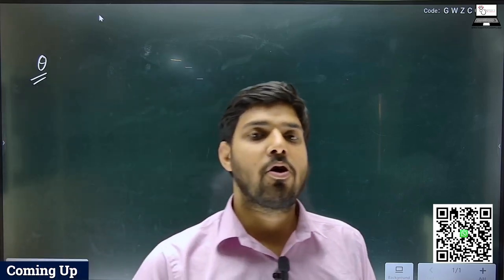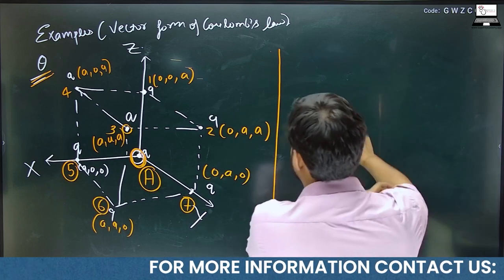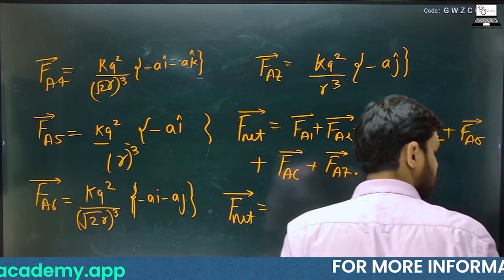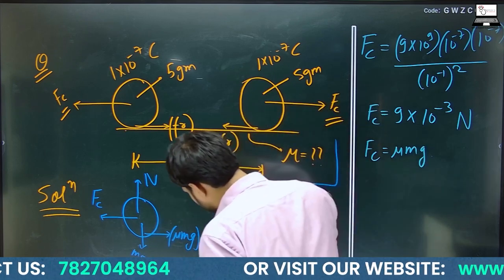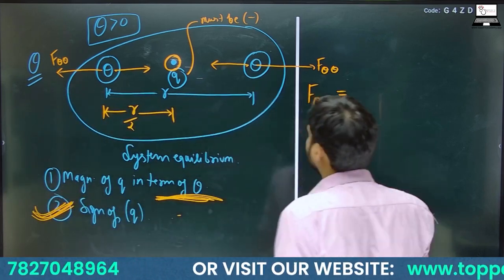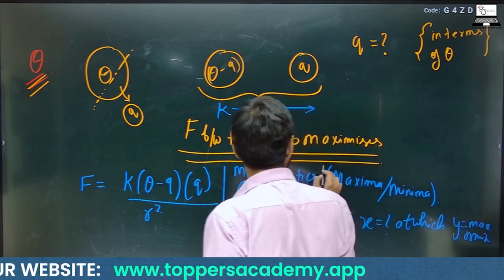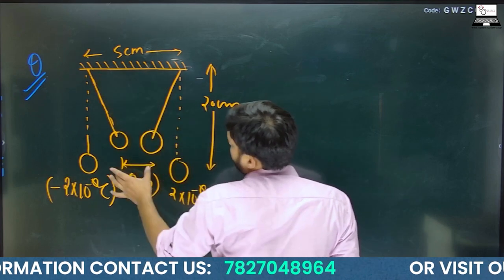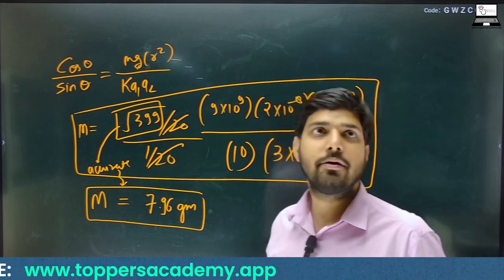Coulomb's Law: Class 12 Physics Question Solving | JEE/NEET | Toppers Academy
Welcome to Toppers Academy's latest session with renowned faculty, Himanshu Mishra! Dive into the intricacies of Coulomb's Law, a fundamental concept in Class 12 Physics. In this video, we unravel the mysteries behind Coulomb's Law through comprehensive question-solving. Himanshu Mishra guides you through step-by-step solutions, ensuring crystal-clear understanding. Whether you're preparing for exams or simply curious about physics, this session is a must-watch! Let's master Coulomb's Law together!